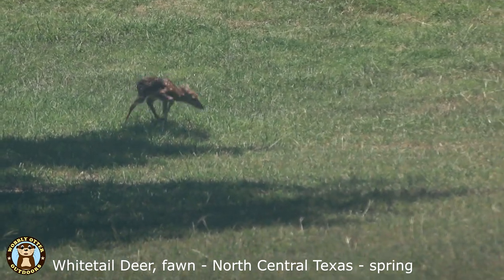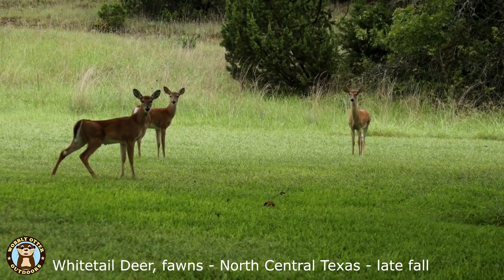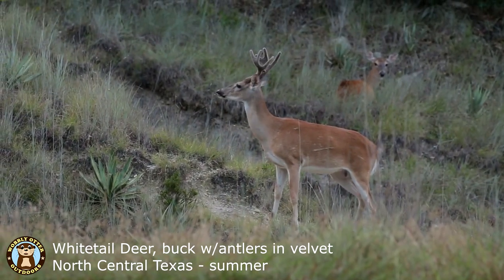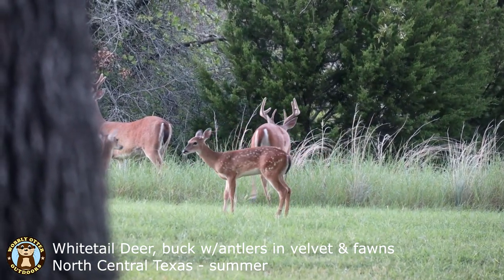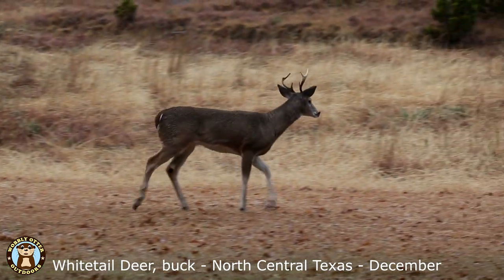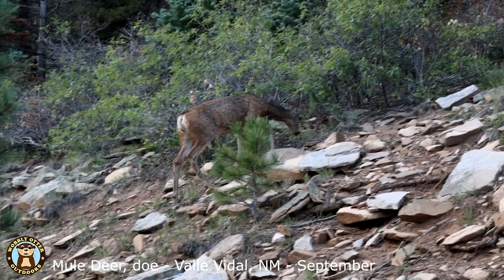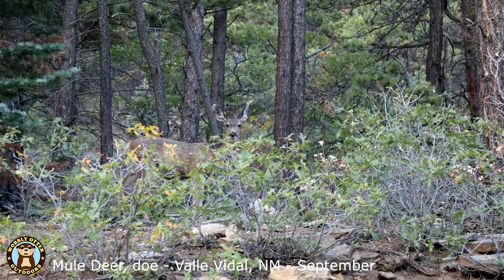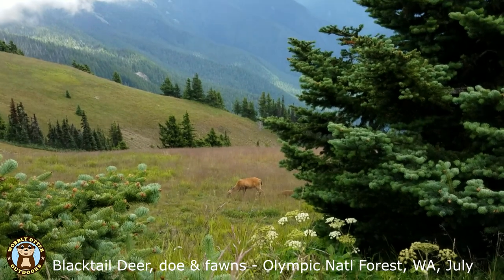Deer are Awesome - Whitetail Deer | Mule Deer | Blacktail Deer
We take a close look at whitetail deer, and also touch on mule deer and a subspecies of mule deer, the blacktail deer.

GENERAL DEER FACTS
Fawns are born between late April and early July. A doe may have one to three fawns. Fawns are born with their eyes open and covered in fur.

As summer fades into fall, fawns spots also fade. Their spots are gone by winter.

Male deer, bucks, grow and shed their antlers every year. Antlers start growing in March or April and are fully-grown by late summer. While growing the antlers are covered in velvet. Velvet is living tissue that supplies blood and nutrients to the antlers for them to grow. While in velvet the antlers are very sensitive to touch and easily broken.

Nontypical antlers are those that don't look normal; they are unusual or extreme in appearance. Several things can cause the abnormality, including damage to the pedicle or base where the antlers grow from the buck's head. Severe damage to antler velvet can also cause nontypical antler growth, as can genetics, age, or disease.

When antlers are fully grown they harden and the velvet falls off. Bucks also rub their antlers on trees and things to remove the velvet.

Antlers are shed anywhere from January to late March, depending on where the deer lives.

WHITETAIL DEER
The whitetail is the most common type of deer in the area where we live of north central Texas. The whitetail deer is native to North and Central America, and portions of South America as far south as Peru and Bolivia. Whitetail deer vary widely in size depending on their location. North American bucks usually weigh between 150 to 300 lbs (68 to 136 kg). Doe (females) usually weigh 88 to 198 lbs (40 to 90 kg). In summer whitetail deer are reddish in color. In winter their fur is grey.

MULE DEER
The mule deer is indigenous to western North America and is named for its large ears that are generally 3/4 the length of the head.

The mule deer appearance is different from the whitetail in several ways:
The ears of the mule deer are larger.
The mule deer tail is black-tipped.
Mule deer antlers are bifurcated; they fork as they grow, rather than branching from a single beam as they do in whitetail deer.
Mule deer are generally larger and heavier than whitetail deer.

BLACKTAIL DEER
There are two forms of blacktail deer and they are a subspecies of mule deer. Both have the characteristic black tail. One is the Columbian blacktail deer is found in western North America, from Northern California into the Pacific Northwest and coastal British Columbia. The second is the Sitka deer found coastally in British Columbia, southeast Alaska and southcentral Alaska.

CAMERA GEAR
Canon m50 camera body
Canon 18-150mm EF-M f/3.5-6.3 IS STM lens
Tascam DR-10L digital recorder and lavalier mic
Rode VideoMicro Compact On-Camera microphone
GoPro Hero 7 Black action camera